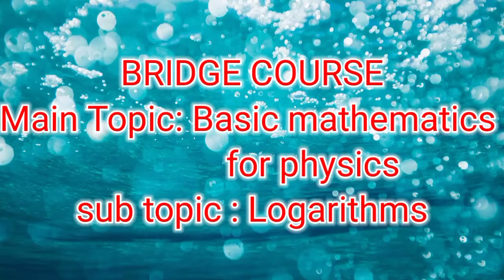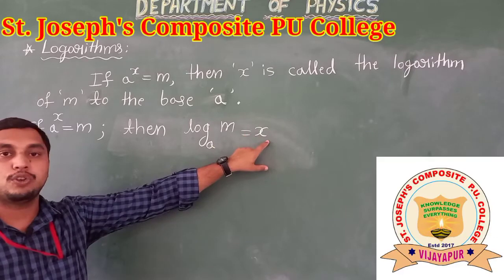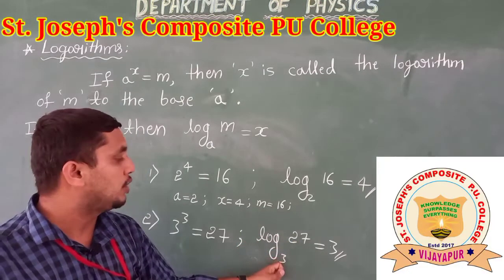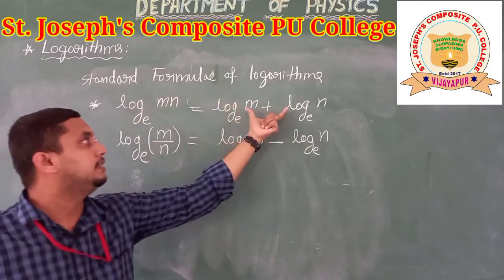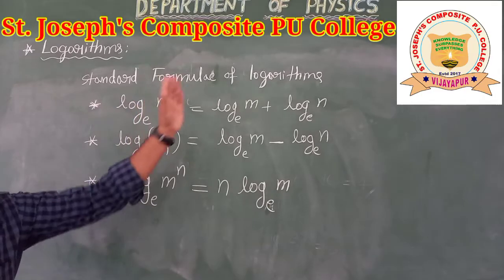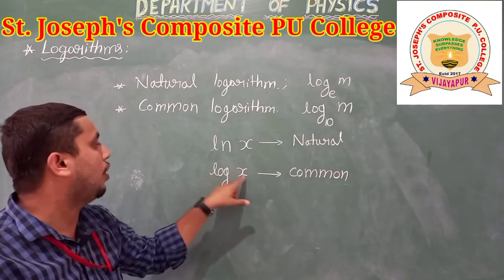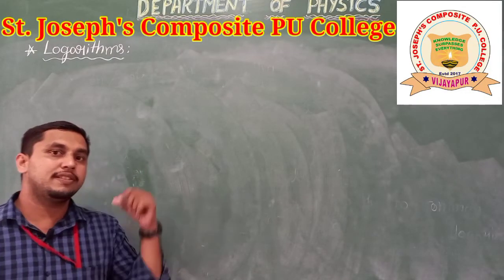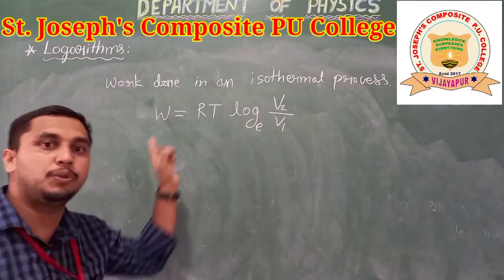I-PUC:Bridge Course Part-1 (session-3/5)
Basic Mathematics for Physics:
Topic: Logarithms
By Mr. KIRAN BHAT
Department of Physics,
St. Joseph's PU College, Vijayapura